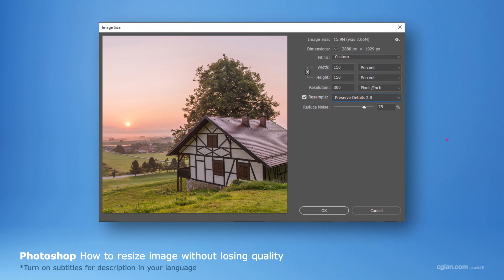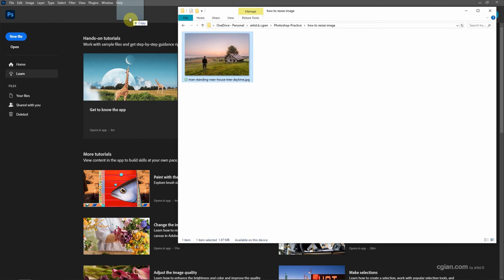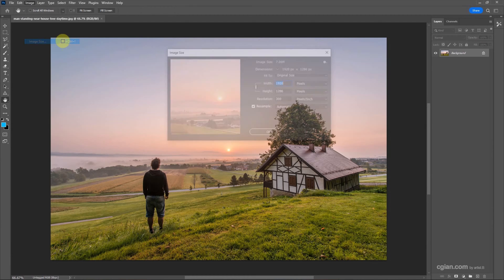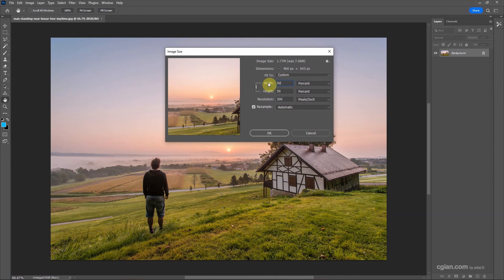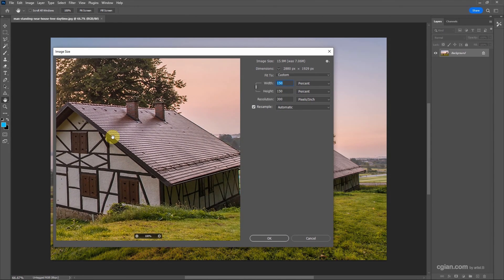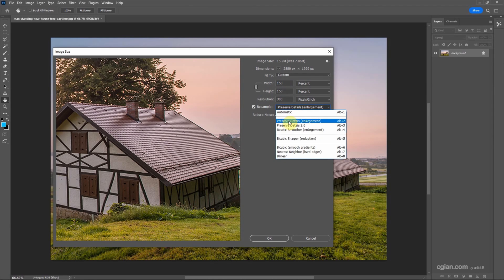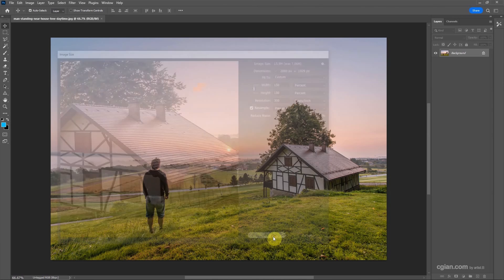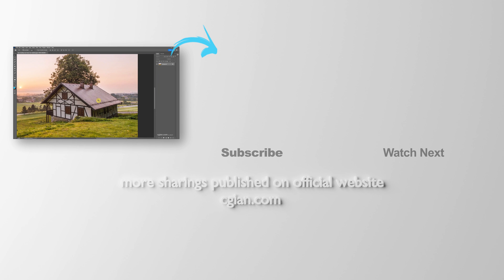How to resize an image in Photoshop without losing quality using preserve details 2.0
Adobe Tutorial Video shows how to resize an image in Photoshop without losing quality. We can use Photoshop to scale up or scale down image in proportional. To keep the quality after resizing image, we can have option to use preserve details 2.0 in Photoshop, it will make better quality although we enlarge the image size. Steps are easy to follow for Photoshop users. I hope this helps.

Timestamp
0:00 Intro – How to resize image in Photoshop
0:14 Open image in Photoshop
0:18 Go to Image, Image Size or shortcut Ctrl + Alt + I
0:27 Adjust Width and Height for resizing image
0:52 Choose Preserve Details 2.0 in Resample
1:08 Click OK to apply Image Resize